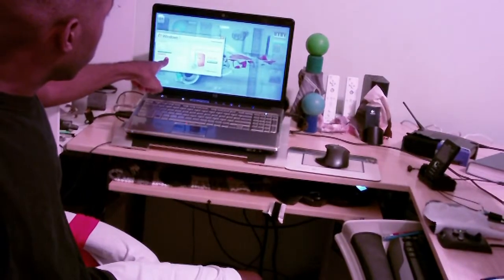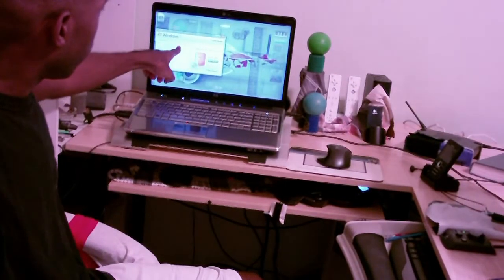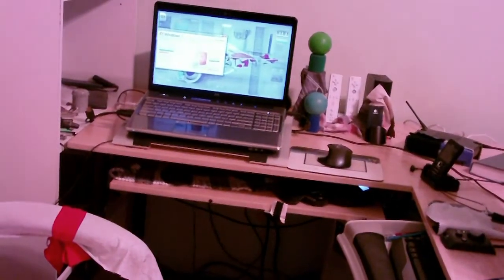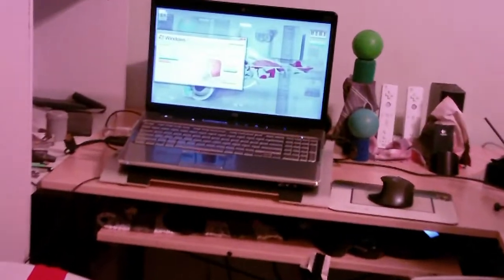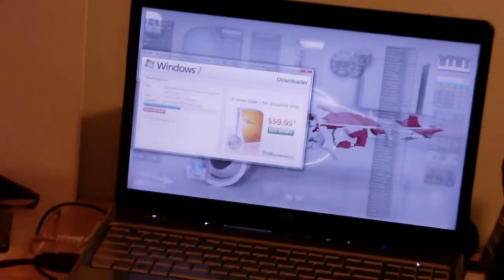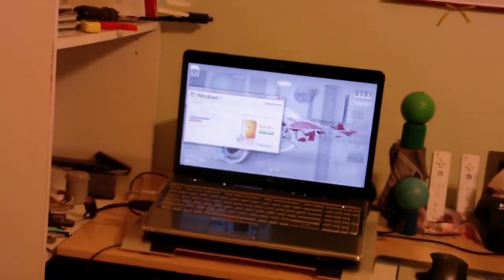RAM STICKS, WD Raid 0, and Windows 7 install the hard way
RAM STICKS Kingston Hyper X. 2 more for a total of 8gbs.

2 500gb WD Caviar Black in Raid 0. One drive OF COURSE died (RMAed). Right after I installed some nvidia raid controller things it popped up "smart' one of your drives is falling. 9 times I had to install windows... anyway that's not in the video but it's good to know.

Finally part Windows 7 install via digital download. The disk which I ended up using came later. All for naught it seems.